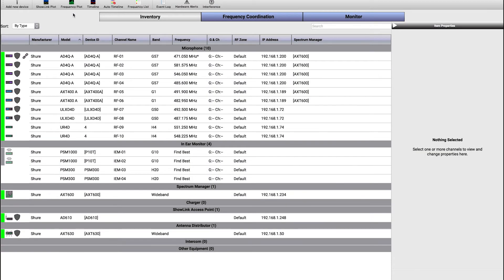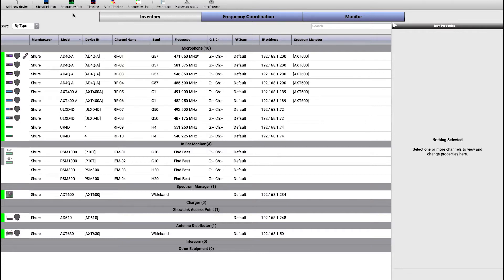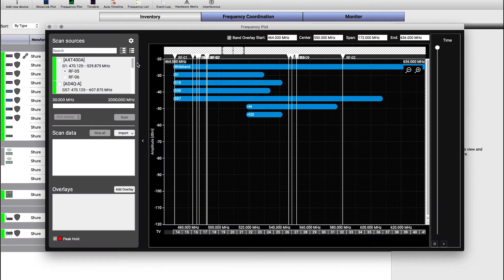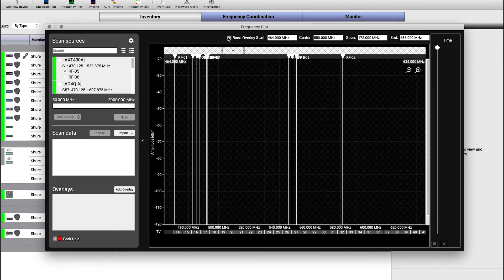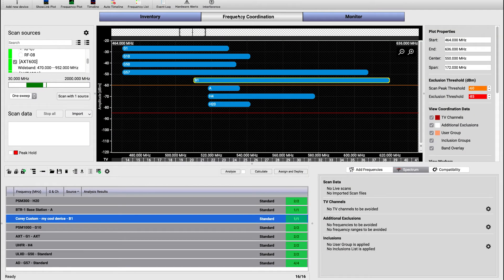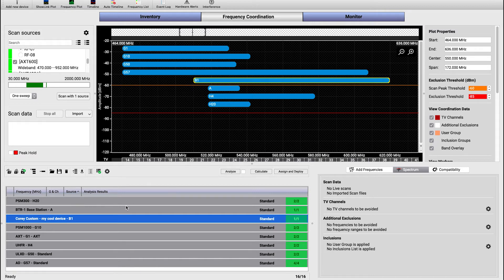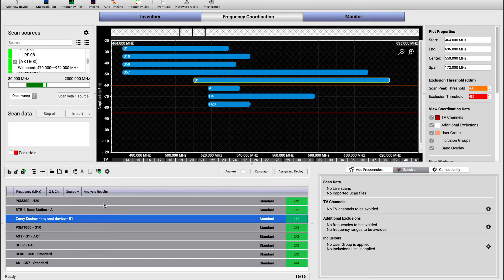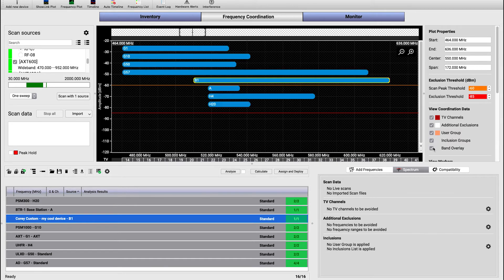Shure Wireless Workbench 6: Plot Overlays - Frequency Bands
Hi, this is Corey with Shure.

In this video, I’ll show you how to display or hide frequency band overlays for equipment that’s in your inventory or in your coordination workspace.